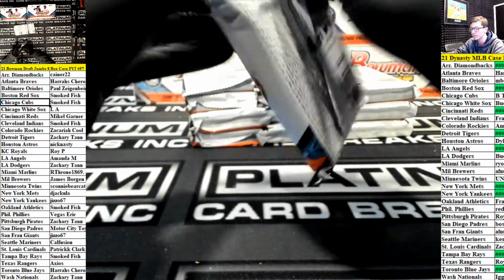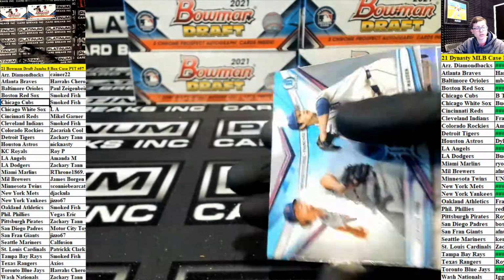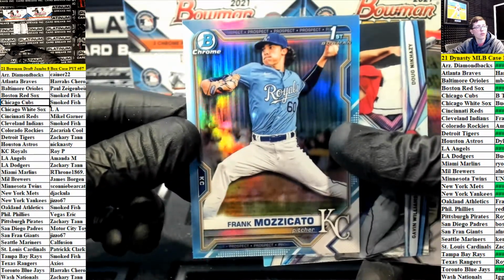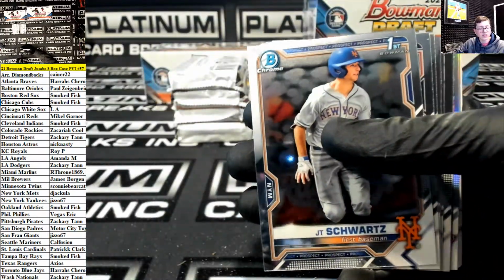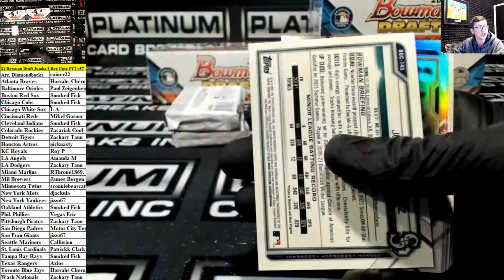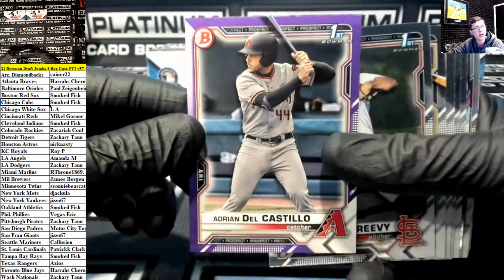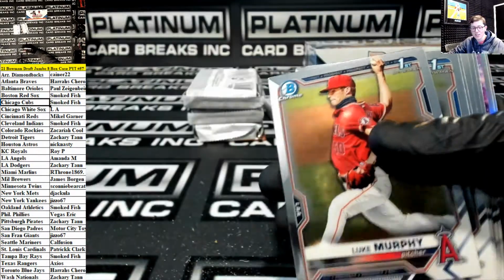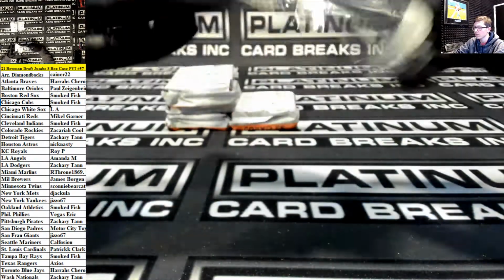2021 Bowman Draft Baseball Jumbo 8 Box Case Pick Your Team #57